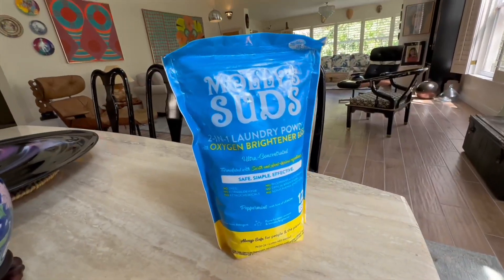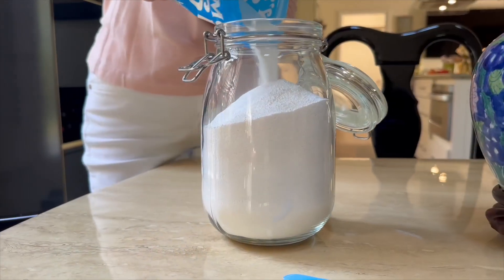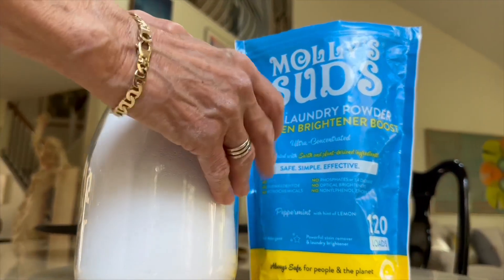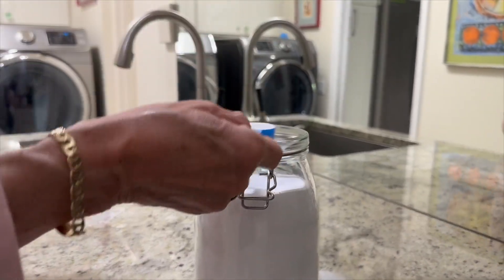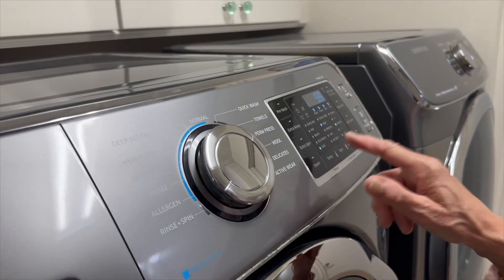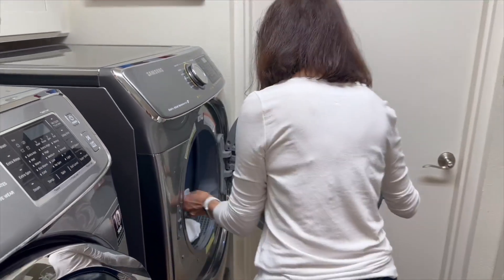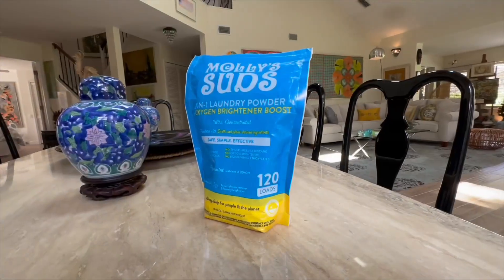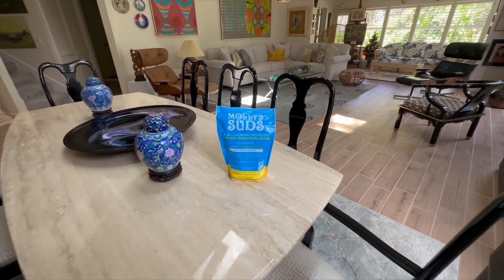Molly's Suds 2 in 1 Laundry Magic + Oxygen Power!